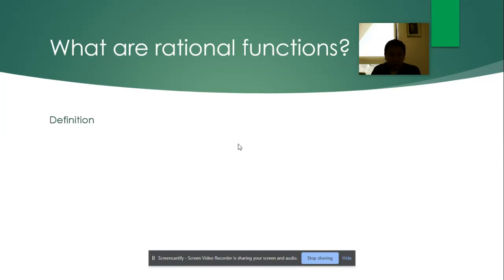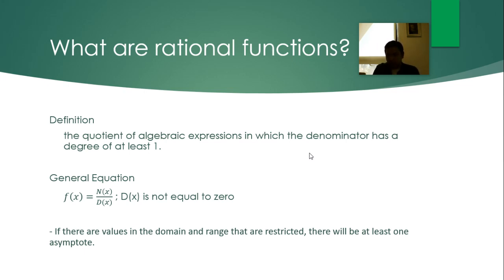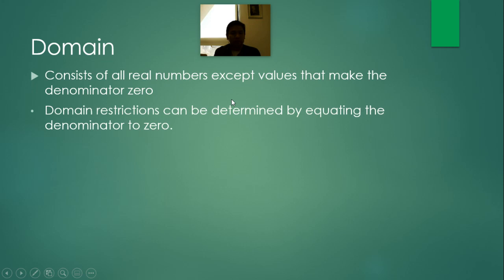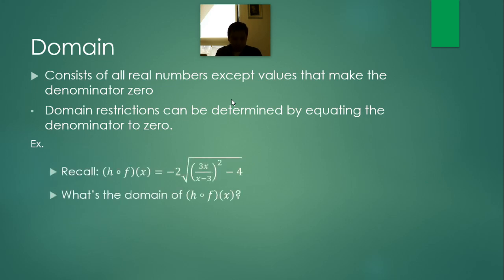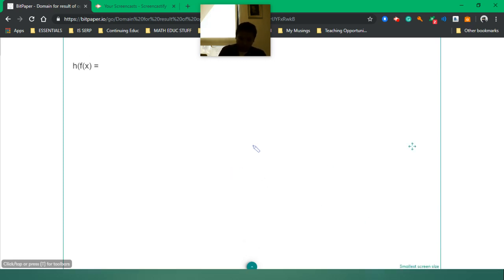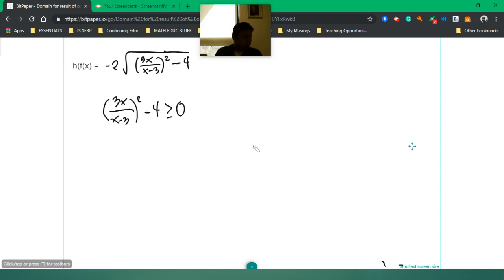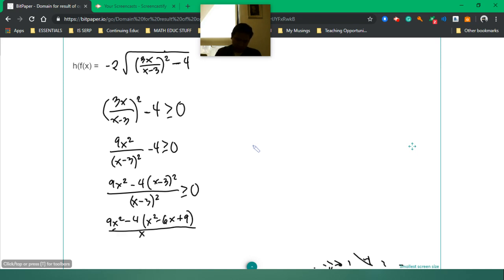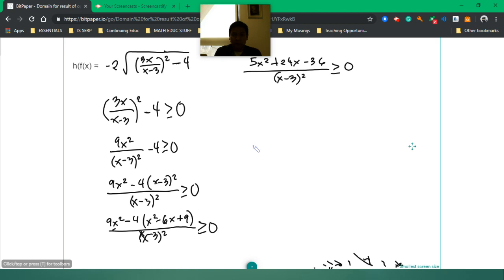GENMATH 2 Rational Functions Part 3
This is part of a series of lecture videos about Rational Functions for GENMATH.